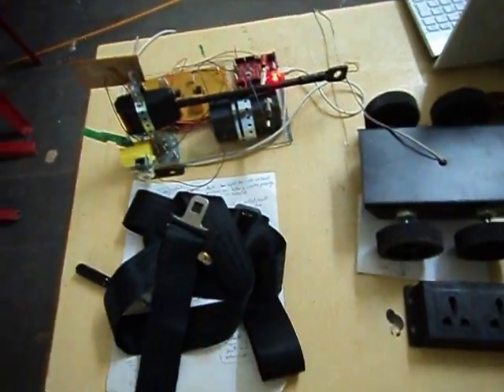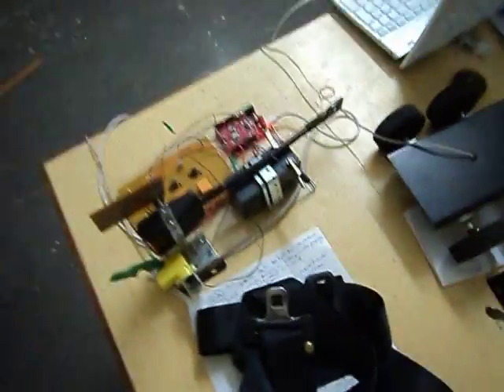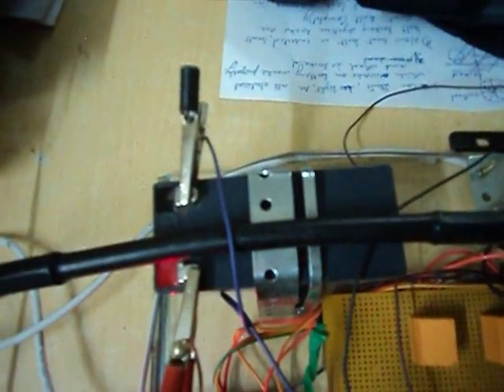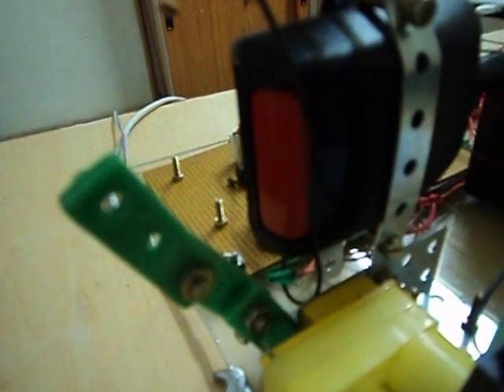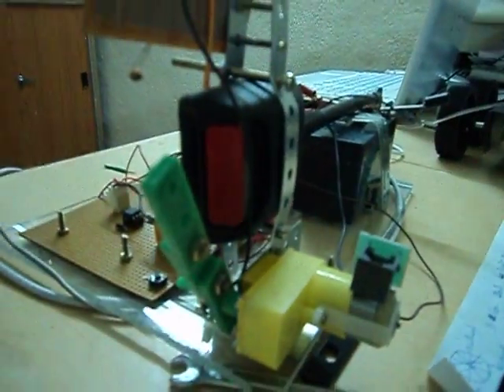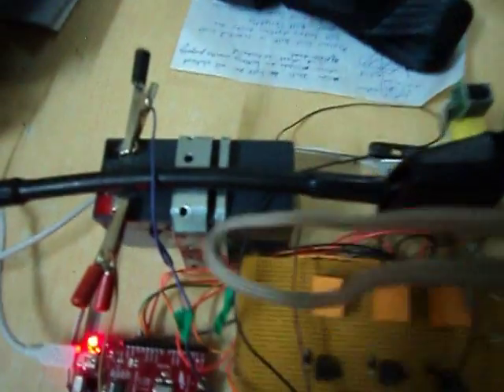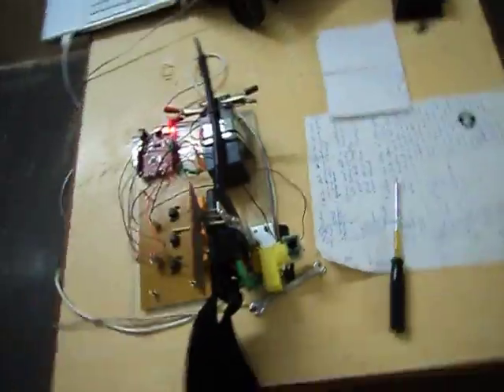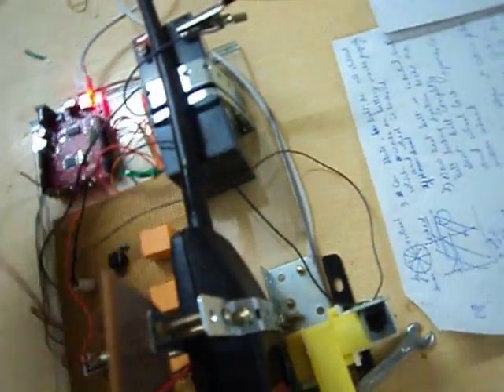Automatic Seat Belt Lock With Arduiono.AVI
This video demonstrates a simple car safety mechanism where an extra lock is provided with Seat belt. If the user does not wear the belt, the vehicle does not move. While driving, when the vehicle is stopped, the lock is temporarily opened so that user can open the lock and come out. Once ignition key is taken out, the entire system is stopped.